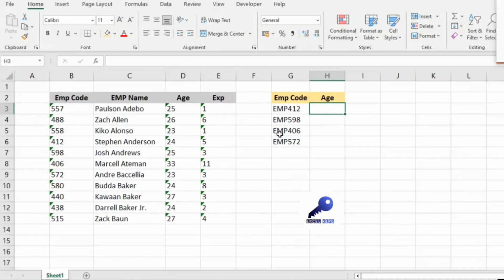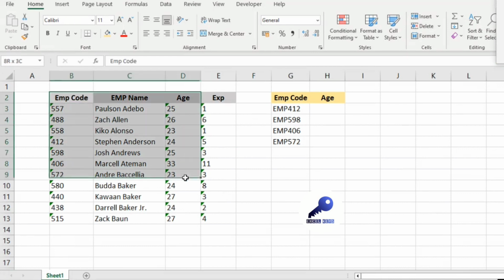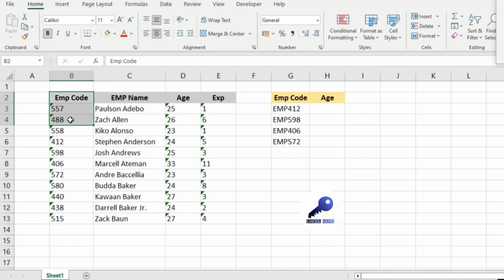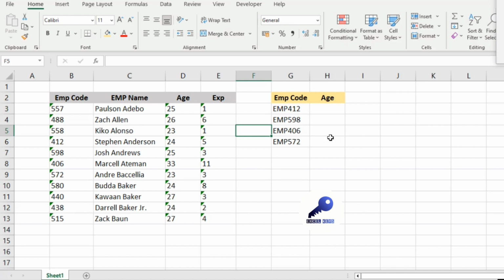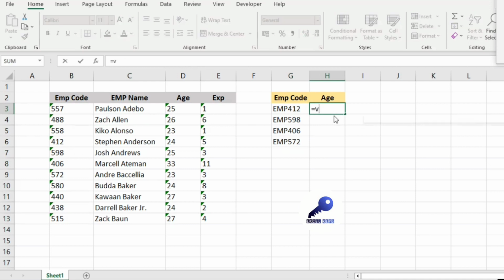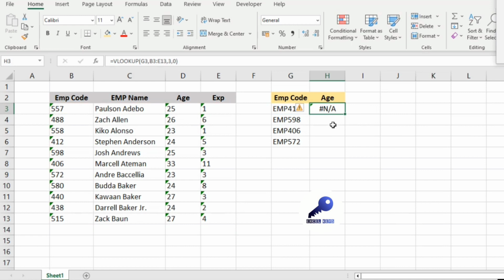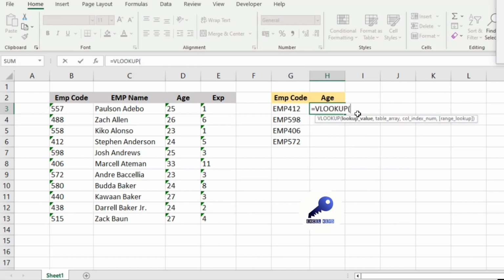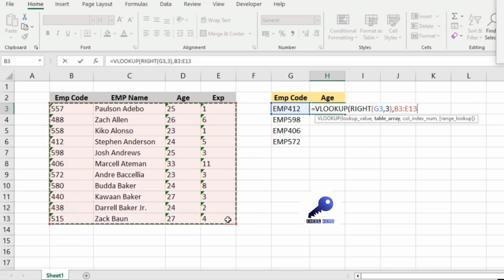Is VLOOKUP to the right impossible? Watch this!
Here you will learn Microsoft Excel Advanced Function Vlookup with Right formula in excel 2023

Please check below Practice Excel file link

Note: All link related to my own social account.

Boost your YouTube audience with vidIQ. Use this link to unlock 500 bonus credits when you upgrade to a premium plan